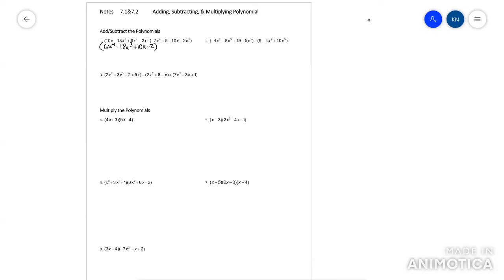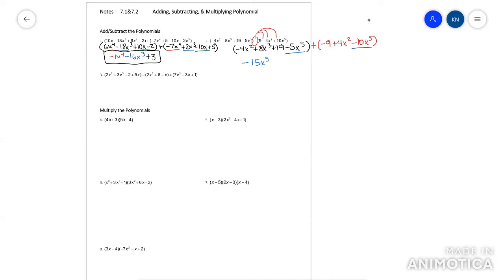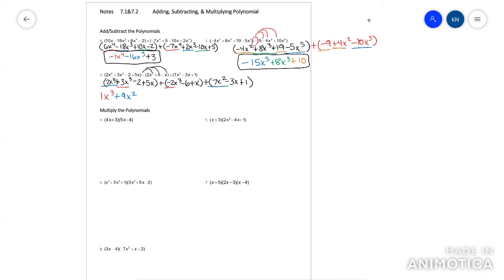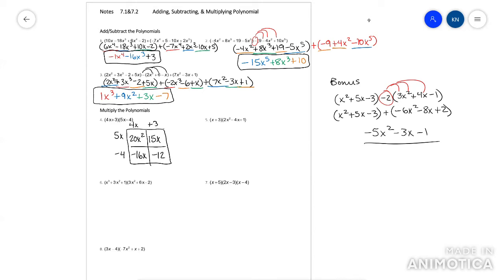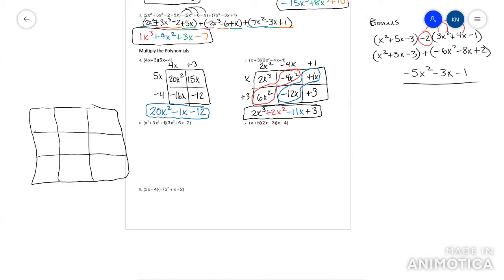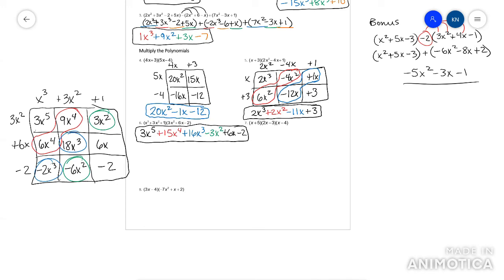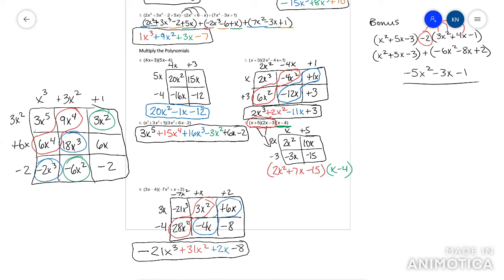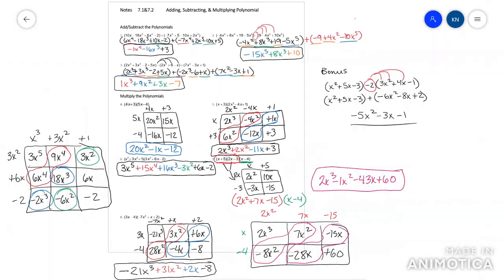Algebra 2 7.1 7.2 Add Subtract Multiply Polynomials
How to add, subtract, or multiply polynomials.